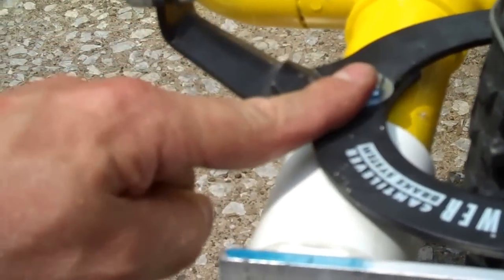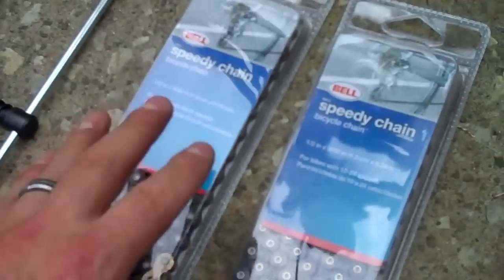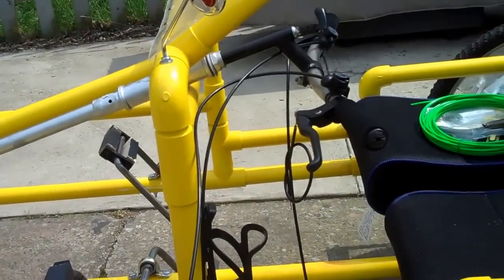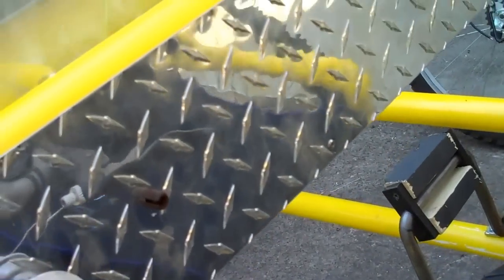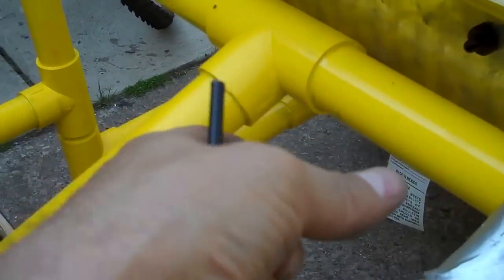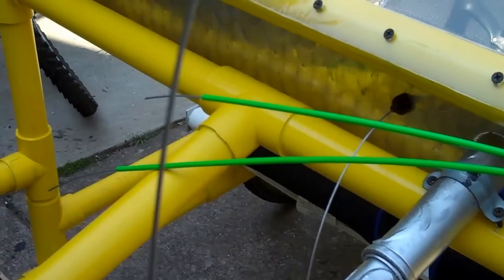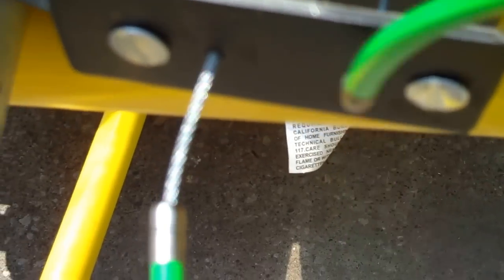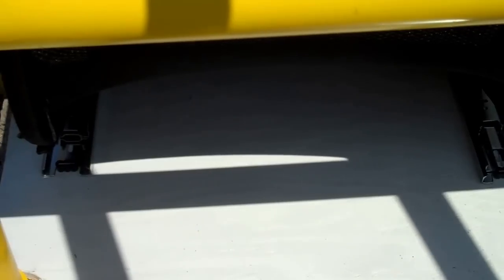Quadcycle Sandrail from PVC with Solar Power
Part eight of a four-wheeled human-powered cycle project made from  PVC